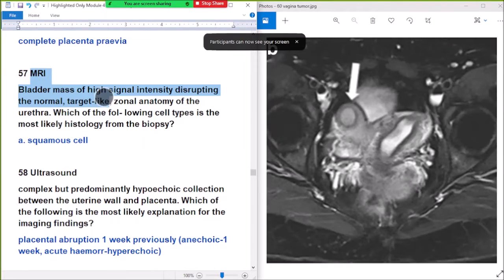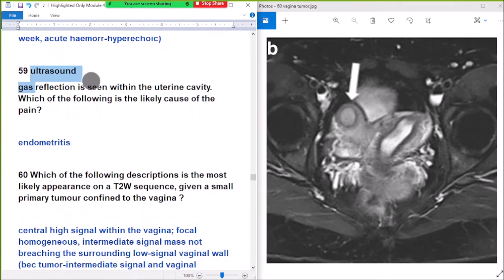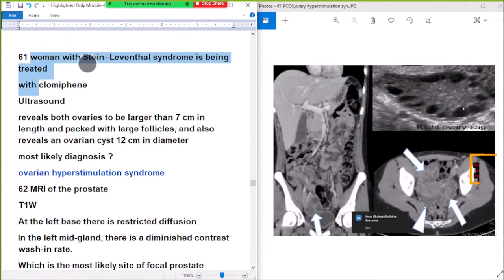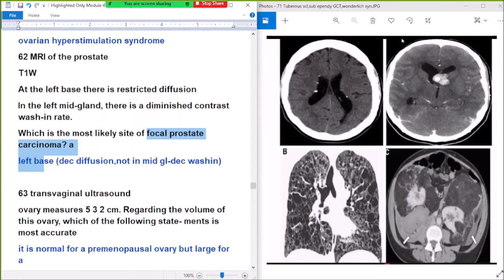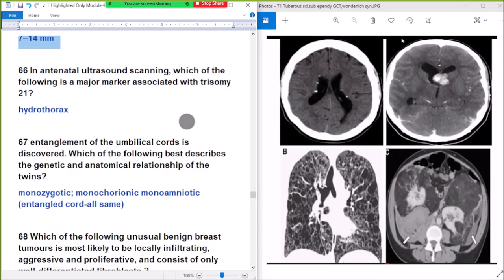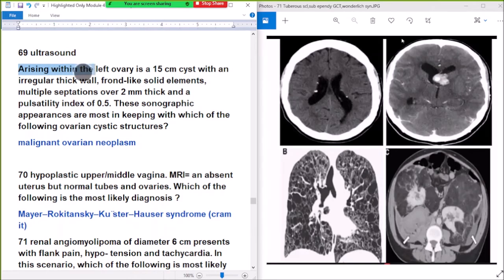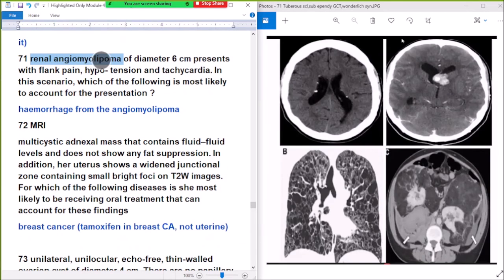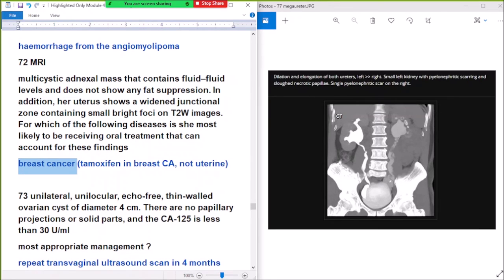4 Genitourinary Tract Get Through Q58 to 72